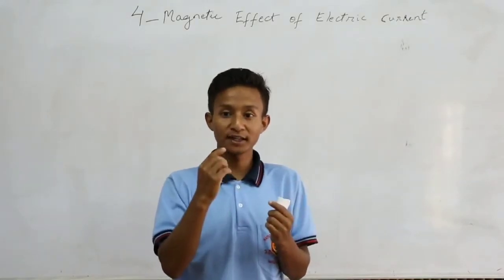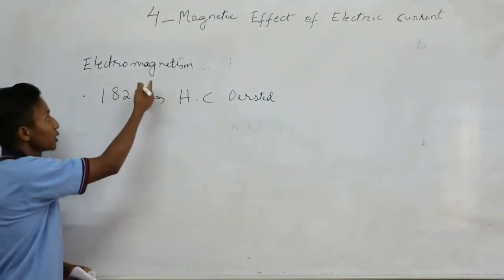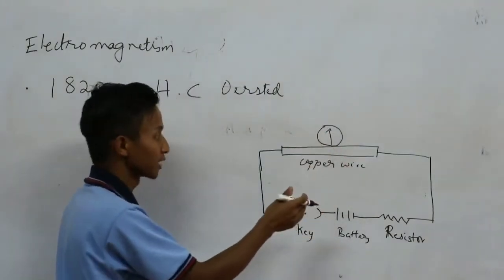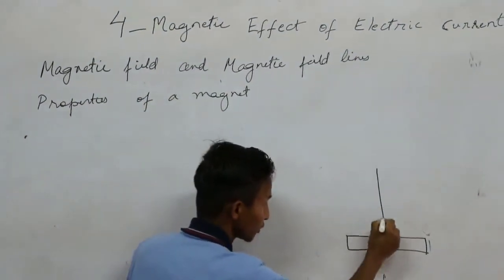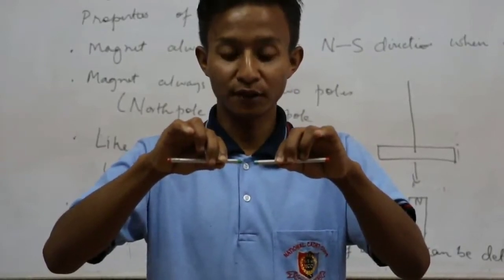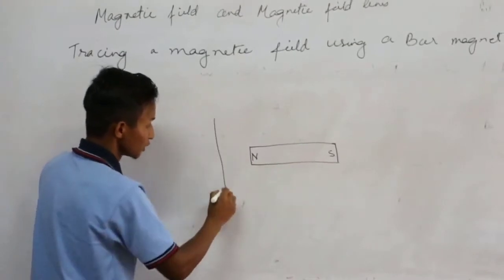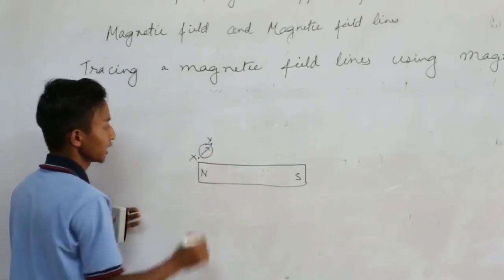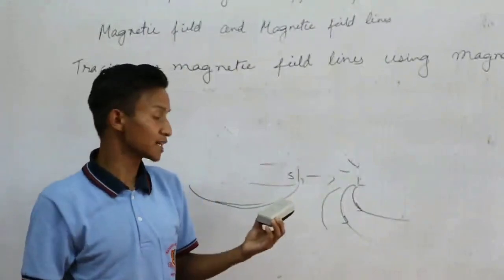Magnetic Effects Of Electric Current for class 10 (Part 1) (MBOSE Syllabus) - Developed by SCSTE